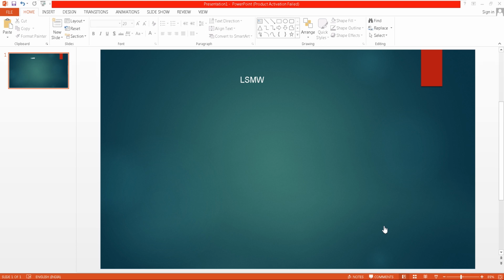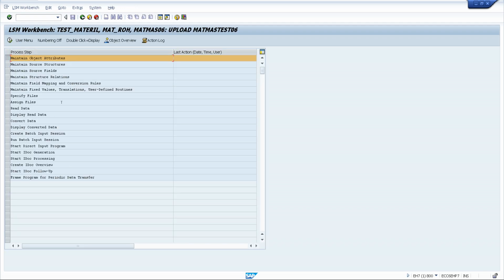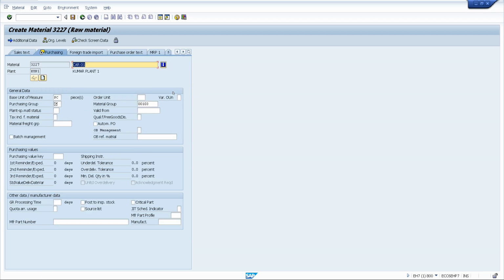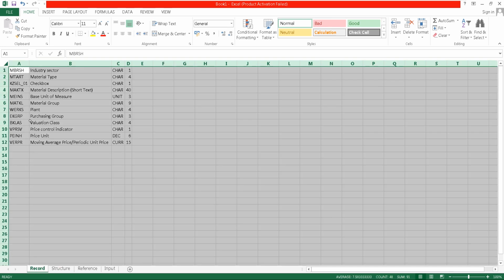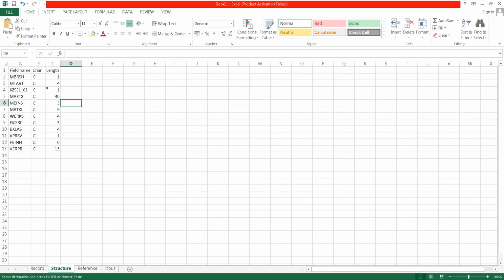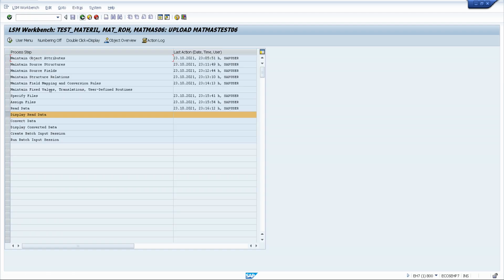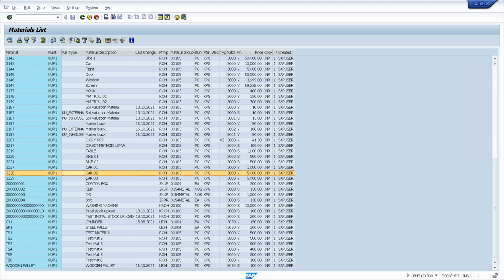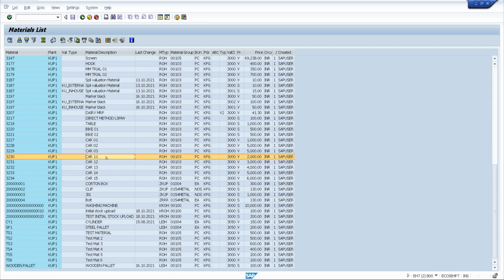SAP Legacy System Migration Workbench (Video 55)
Pls Support